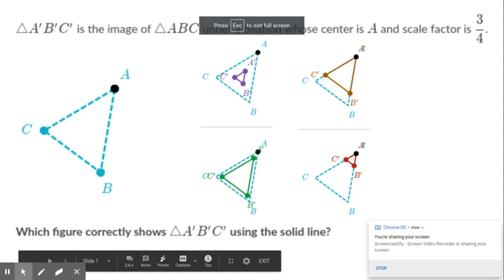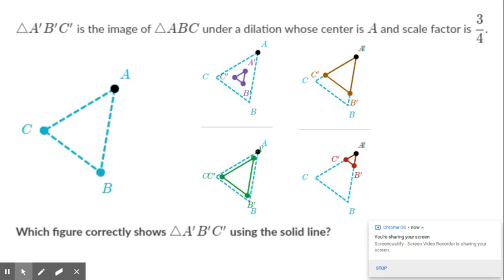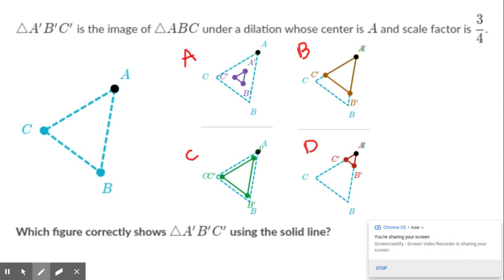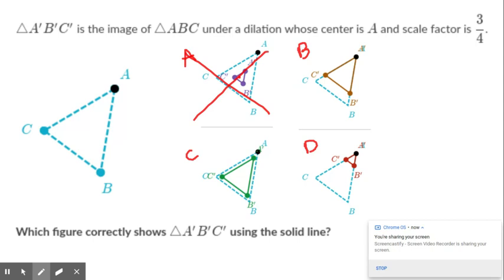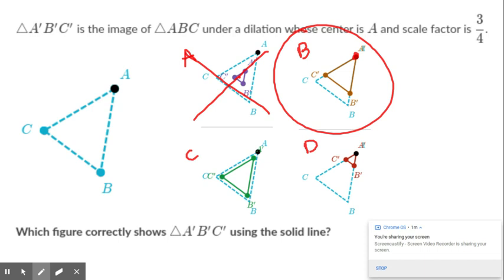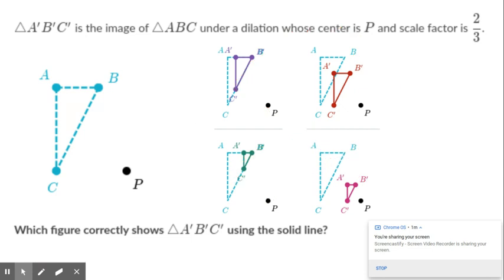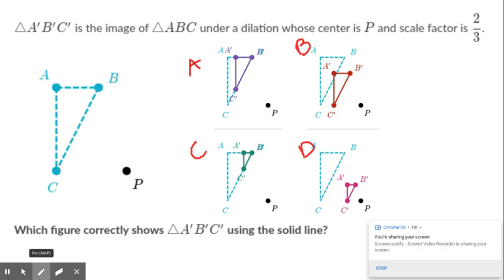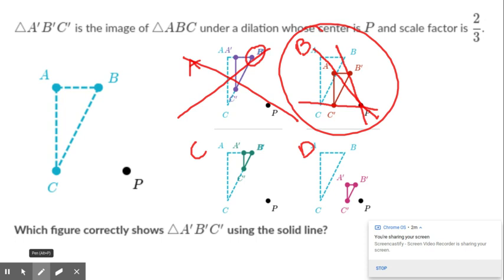Dilations Help - Set #13